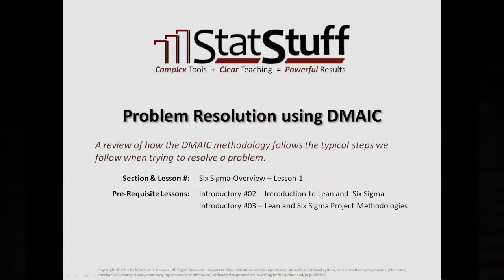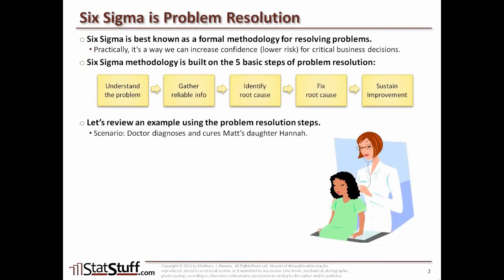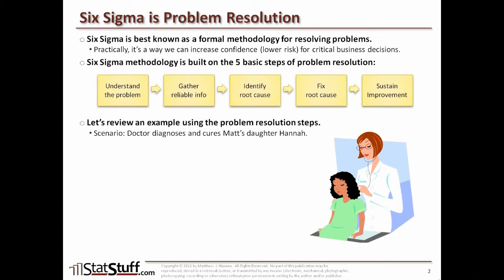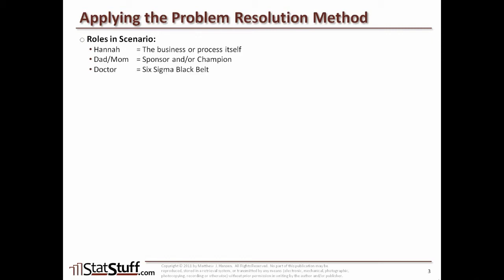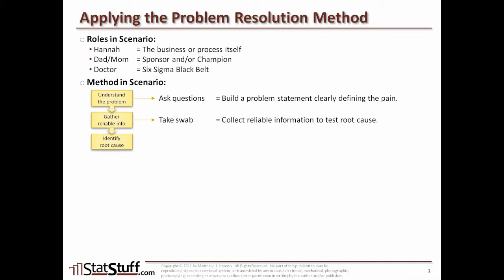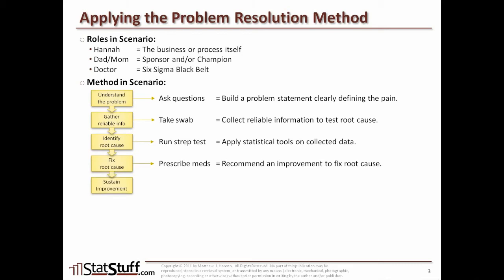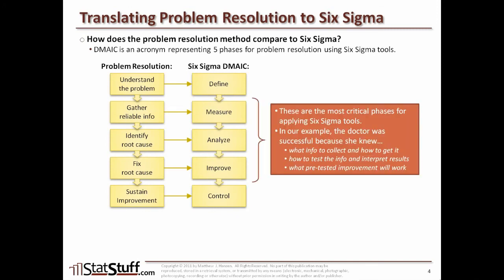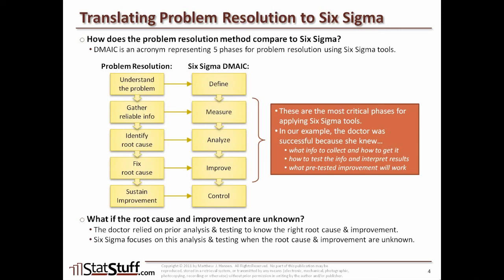#11 Problem Resolution Using DMAIC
Video #11 from Intermediate Training Path:
A review of how the DMAIC methodology follows the typical steps we follow when trying to resolve a problem.